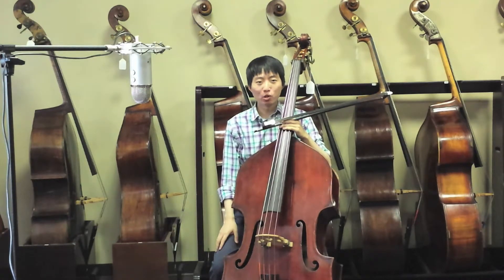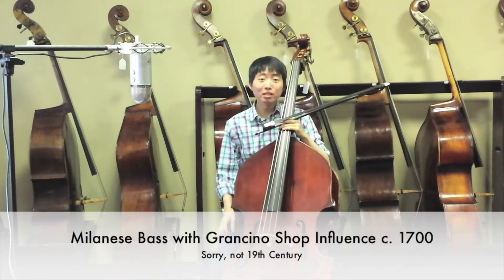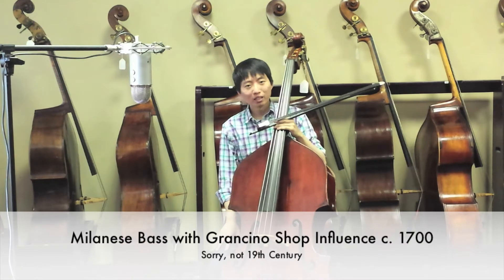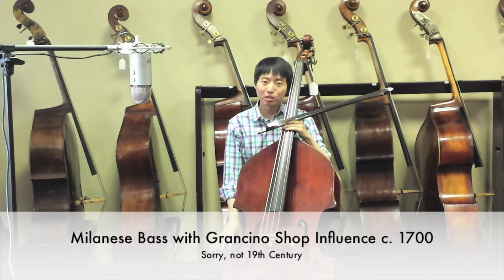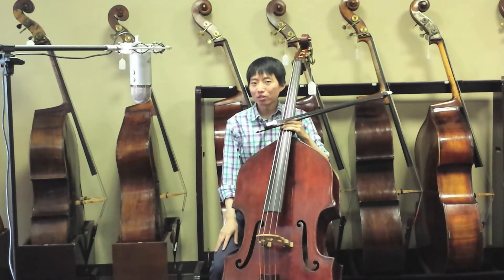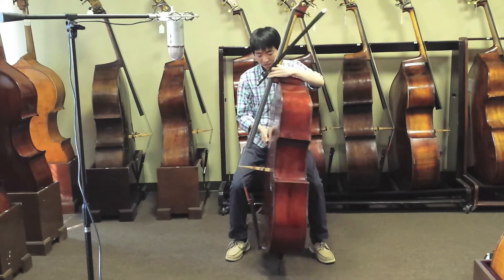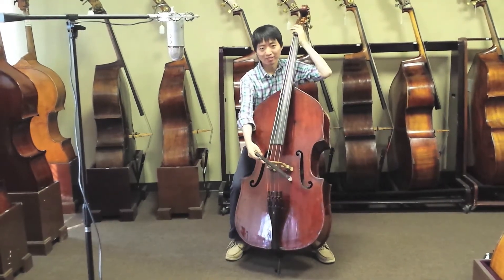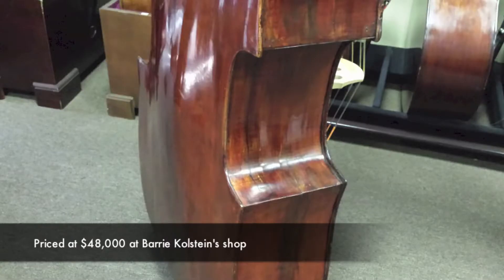Milanese Bass with Grancino Shop influence c.1700 for SALE - $48,000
*Watch in 720p or 1080p for best audio quality*

*Update: String length is 40 3/4 inches, not 40 1/2
Tomoya Aomori plays a 18th Century Milanese Bass for SALE.